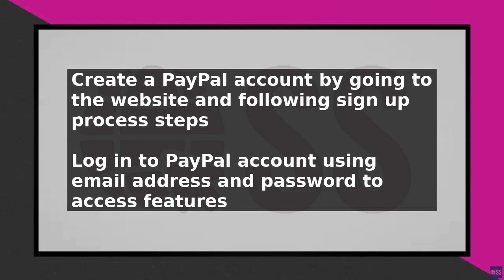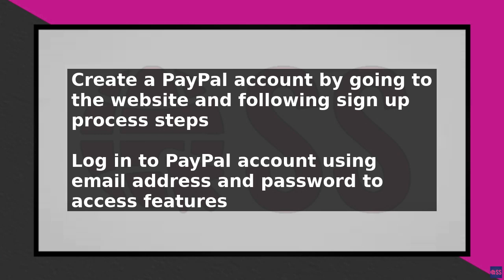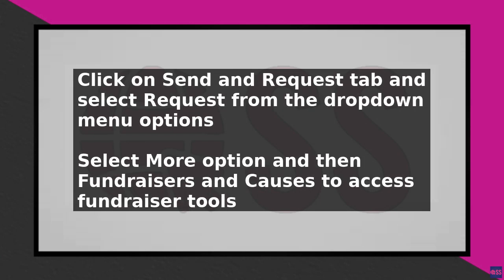How To Open Paypal Donation Link (2025)